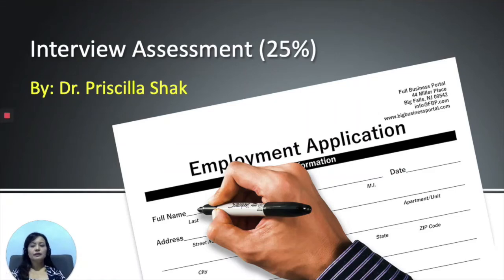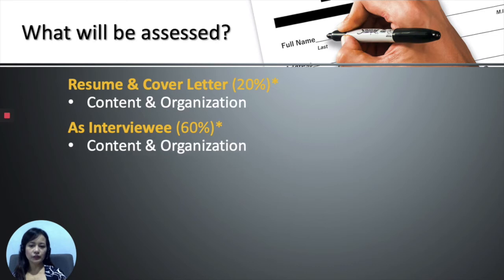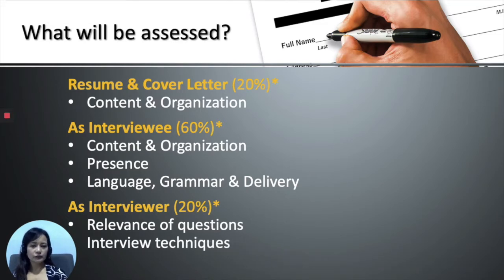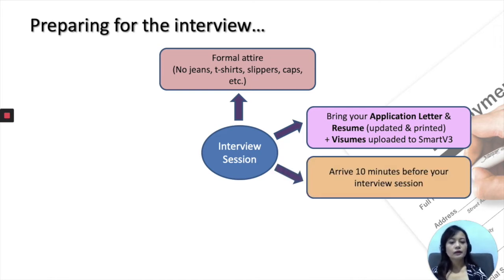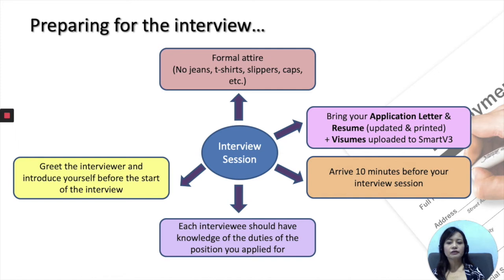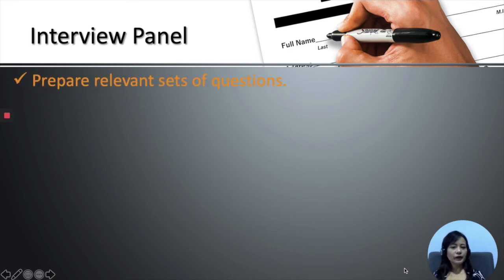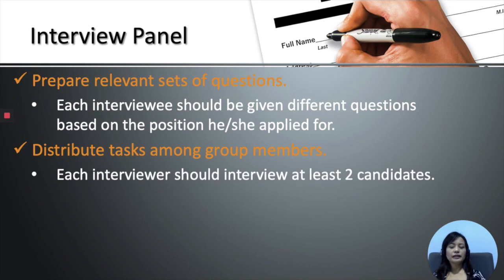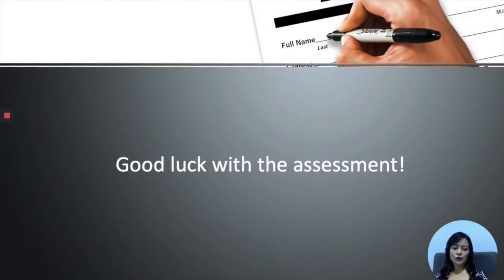Interview Assessment (UB00702 EOP)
This video is about the interview assessment for the UB00702 English for Occupational Purposes course. It provides you with information related to the preparations necessary for the assessment, the dual roles you are required to perform, as well as the marking criteria for the assessment.